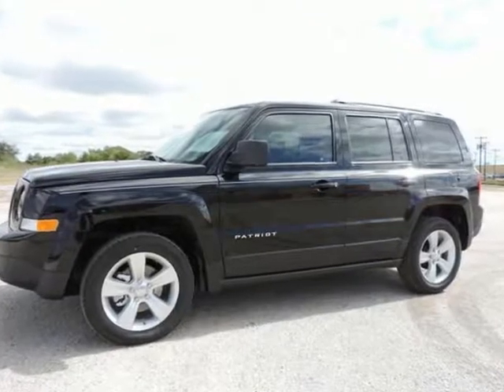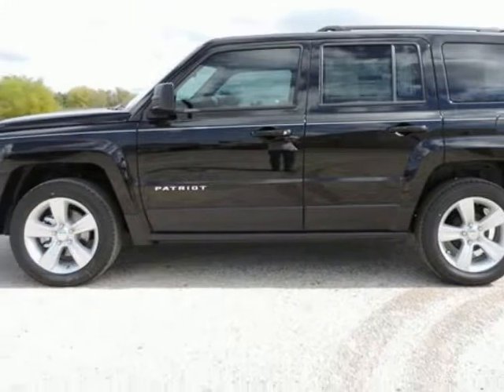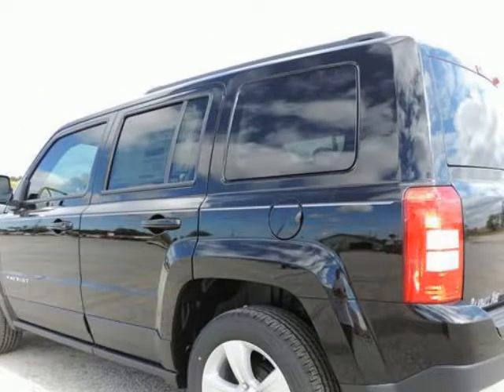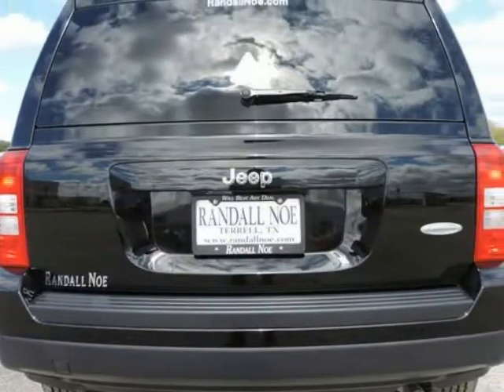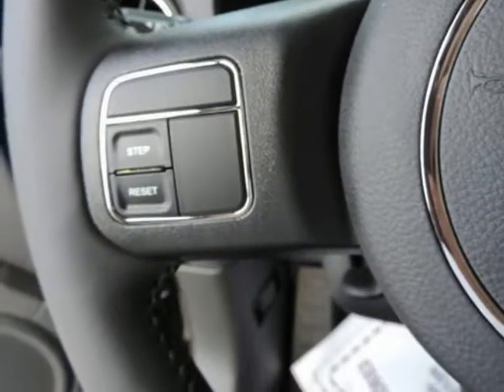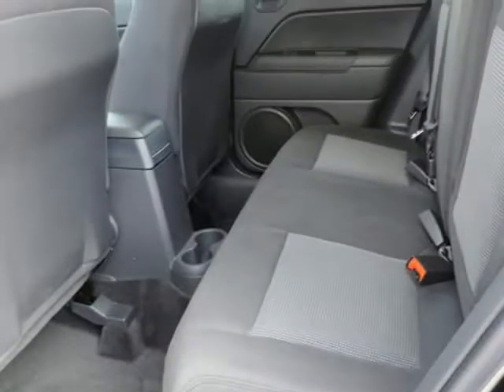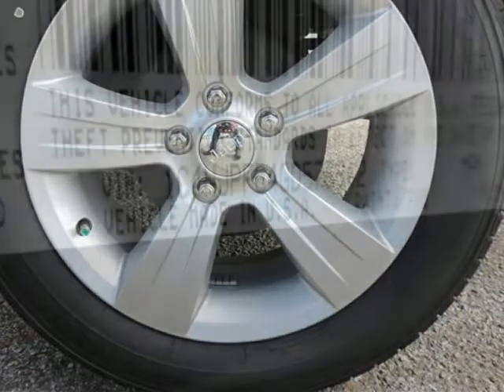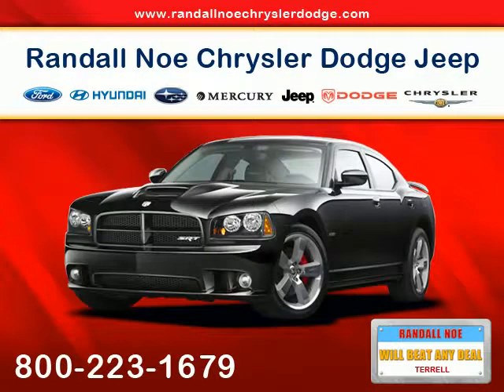2016 Jeep Patriot FWD 4dr Latitude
2016 Jeep Patriot FWD 4 Door Latitude
Stock Number: D5614
VIN: 1C4NJPFB4GD576942

Randall Noe Chrysler Dodge Jeep Ram presents this 2016 Jeep PATRIOT FWD 4 Door Latitude. Represented in BLACK.Warranty Information:Purchase this Jeep with confidence knowing it is backed with a 36 month / 36000 mile warranty.Options and Safety Features:Nicely equipped with ABS And Driveline Traction Control, Airbag Occupancy Sensor, Curtain 1st And 2nd Row Airbags, Dual Stage Driver And Passenger Front Airbags, Dual Stage Driver And Passenger Seat-Mounted Side Airbags, Electronic Stability Control (ESC) And Roll Stability Control (RSC), Low Tire Pressure Warning, Outboard Front Lap And Shoulder Safety Belts -inc: Rear Center 3 Point, Height Adjusters and Pretensioners, Rear Child Safety Locks, Side Impact Beams.Randall Noe Chrysler Dodge Jeep Ram At Randall Noe Chrysler Dodge Jeep Ram our goal is to provide you with an excellent vehicle purchase and ownership experience. For the finest in personal customer service, please contact the Internet Department directly through this website.Also, please note, we take great care to keep our listings up to date, however our inventory changes daily and not all inventory is online. If you do not see what you are looking for, then please call.We look forward to providing you with excellent customer service and welcoming you as a Randall Noe Chrysler Dodge Jeep Ram client.You can reach us by visiting